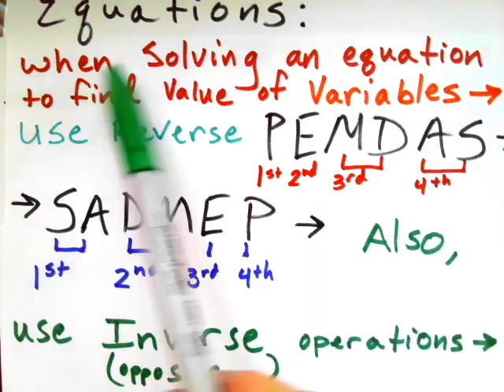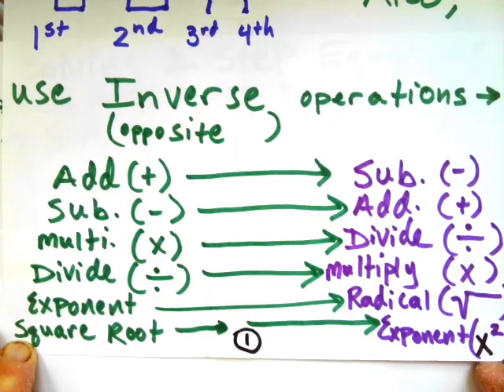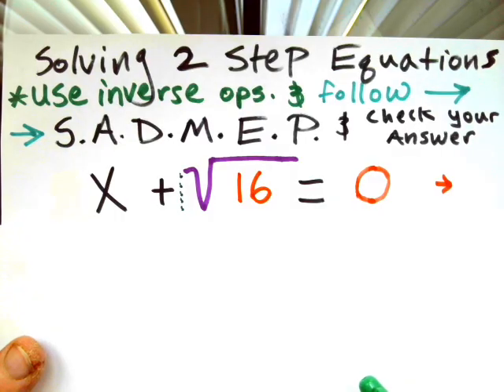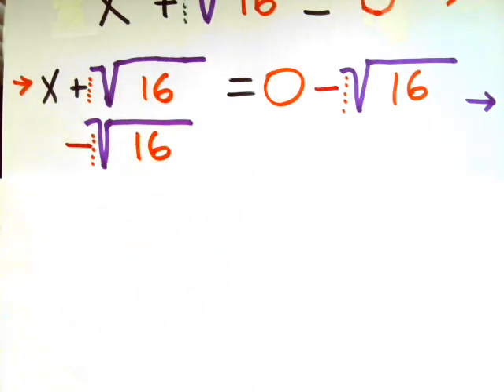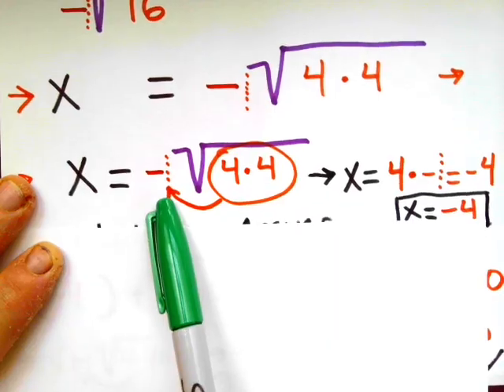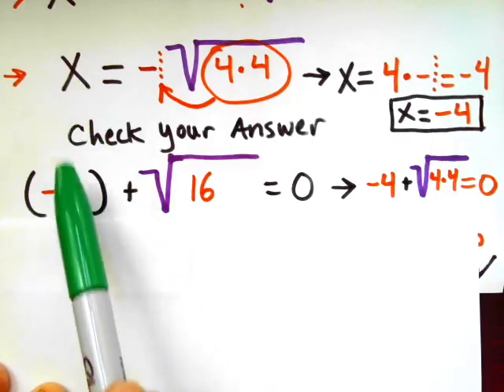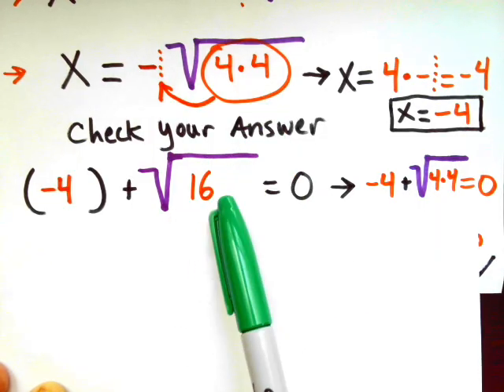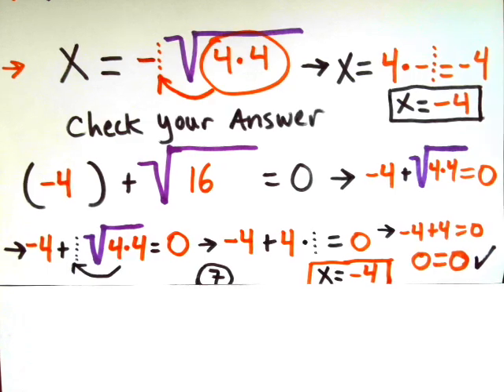Part 4 "Inverse Operations to Solve 2-Step Linear Equations " Math G.E.D. & HiSET Test K.S.A.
How to SOLVE 2-Step Linear Equations: "Inverse Operations Solving 2-Step Equations " G.E.D. Test K.S.A. Understanding = 4 instructional videos = Parts 1 & 2 & 3 & 4 VIDEOS EXPLAINING Step By Step Instructions on How to use Inverse Operations for Solving 2-Step Equations to ANSWER Math G.E.D. & HiSET Test Question

4 of 4 total videos =  Step By Step Instructions on how to solve Math Question = Inverse Operations to Solve 2-Step Linear Equations "